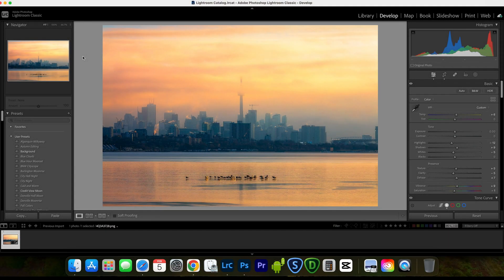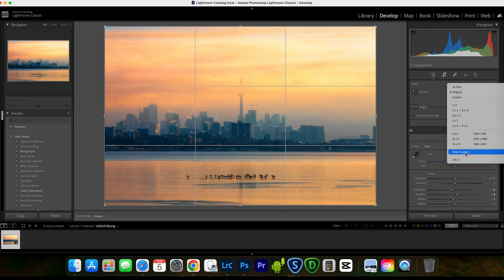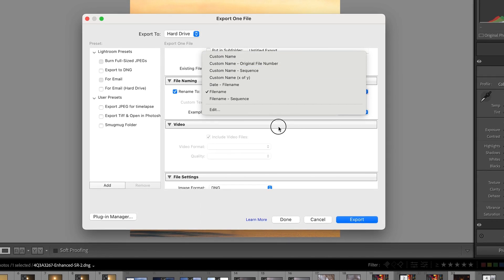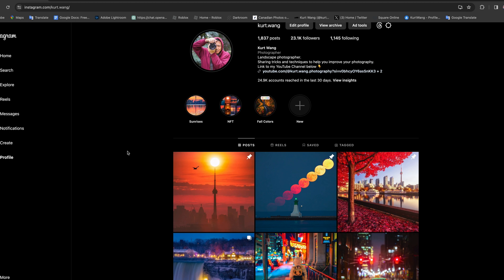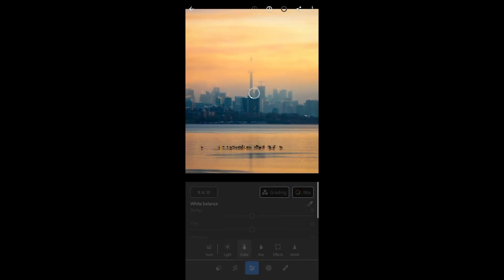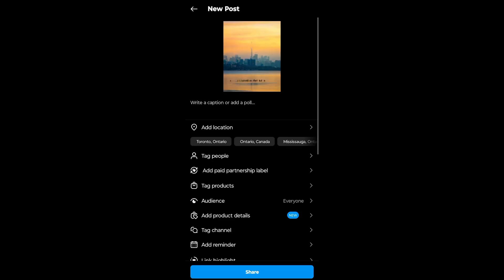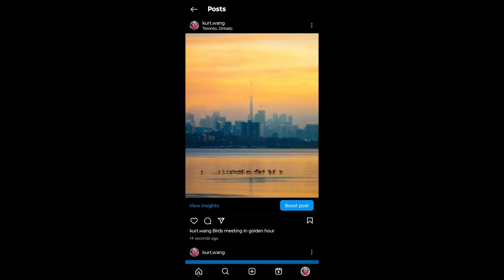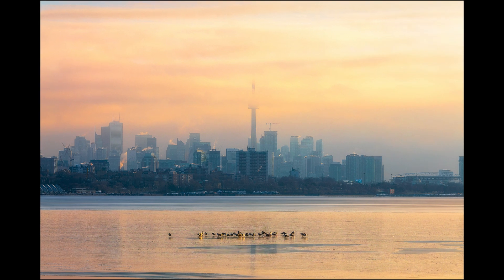How to post photos from Adobe Lightroom and Photoshop to Instagram in 2024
Welcome to my new editing tutorial! In this video, I'll be sharing my tried-and-true practices for seamlessly posting edited photos from Lightroom and Photoshop to Instagram. As photographers, Instagram serves as a vital platform for showcasing our work, making it crucial to establish an efficient workflow. Drawing from years of experience, I've honed an effective method for effortlessly transferring finished photos from editing software to Instagram. Join me as I divulge this workflow, covering everything from ideal post sizes and cropping techniques to syncing and posting processes. I hope my workflow inspires you on your own editing journey!

Timecodes
00:00 - Intro
01:33 - What are the ideal photo sizes for Instagram posts?
02:53 - How to crop your photos in Lightroom (for Instagram posts)?
04:56 - How to export DNG files in Lightroom?
07:00 - How to move or sync photos from Lightroom Classic (Desktop) to Lightroom Cloud?
10:36 - How to post photos from Lightroom Cloud to Instagram feed?
13:09 - How to export photos from Photoshop and move to Lightroom Cloud?
16:00 - Outro